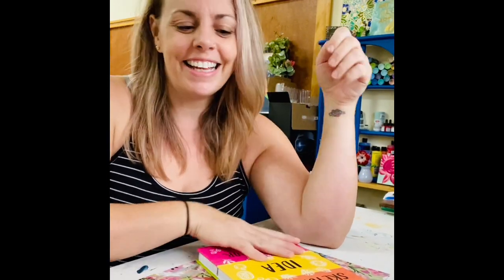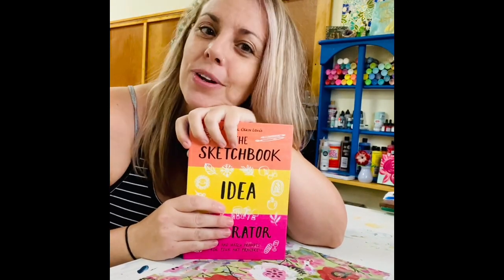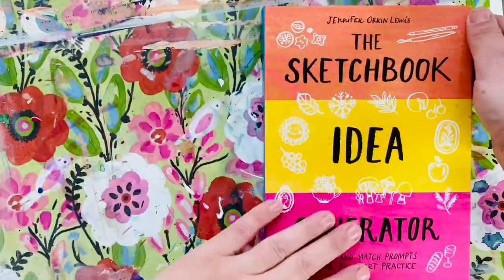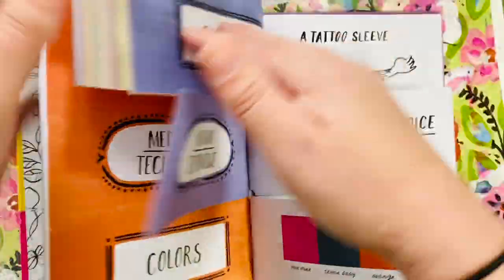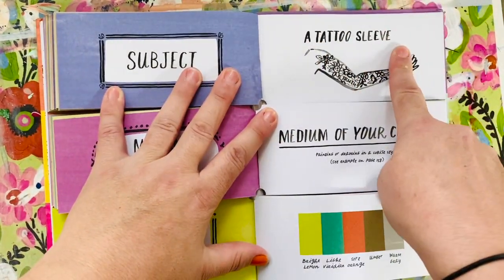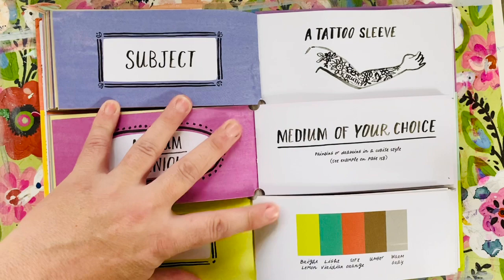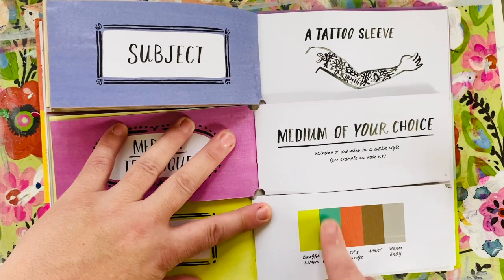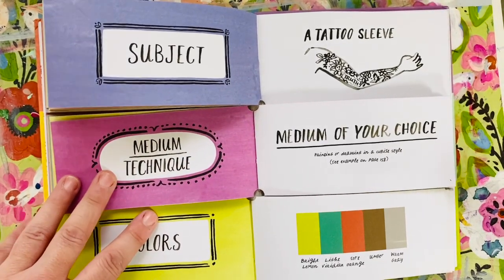Draw a tattoo sleeve!